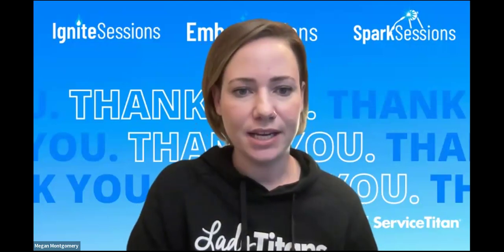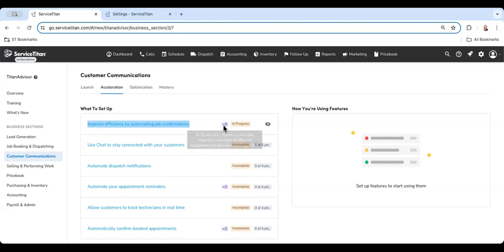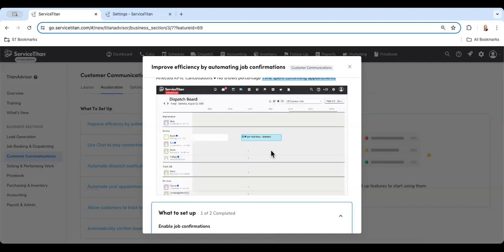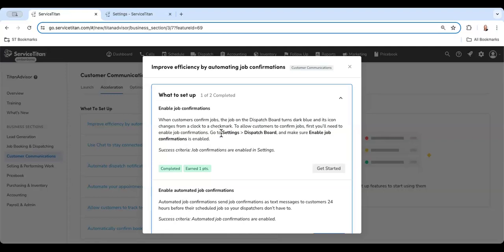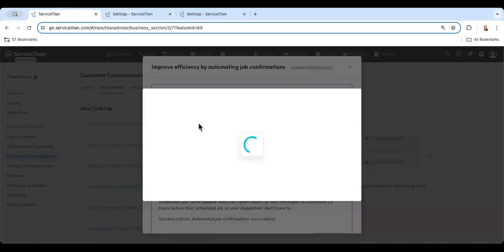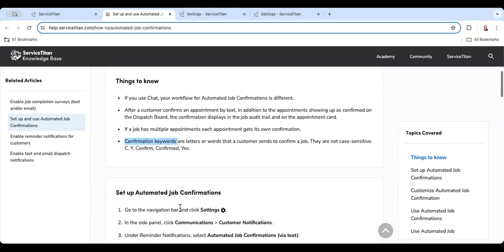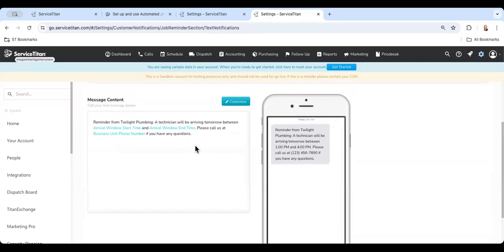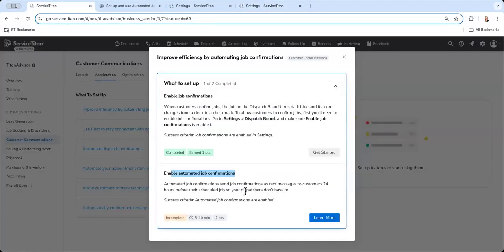Reduce No-Shows: ServiceTitan Automatic Job Confirmations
Welcome to another episode of the TAD Tune-Up series! In this session, Megan, a senior program facilitator at ServiceTitan, guides you through the process of automating job confirmations to enhance efficiency and reduce no-shows and cancellations. Learn how to set up and enable automated job confirmations, ensuring your customers receive timely reminders and allowing them to confirm appointments via text. This quick-win feature helps you streamline your workflow, improve customer communication, and positively impact KPIs. Maximize your potential, keep your operations running smoothly, and earn valuable points in Titan Advisor.